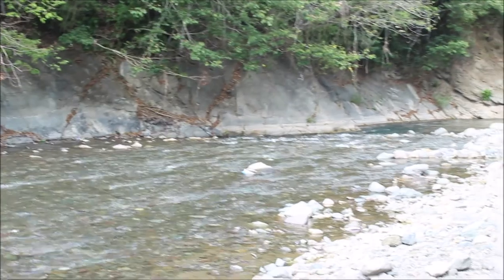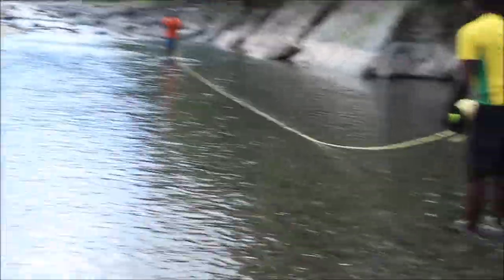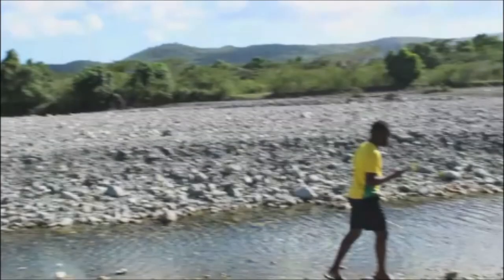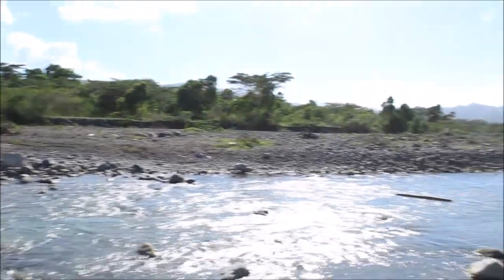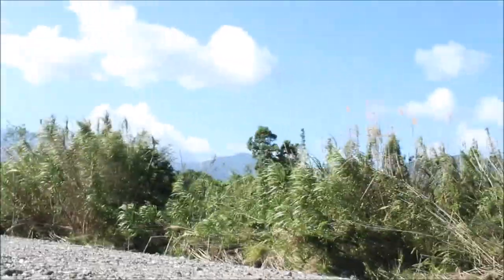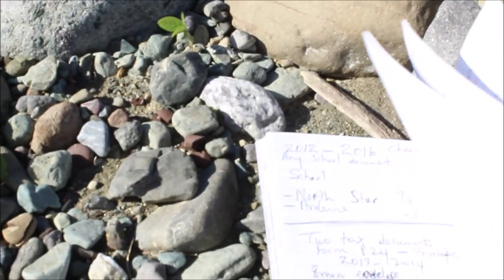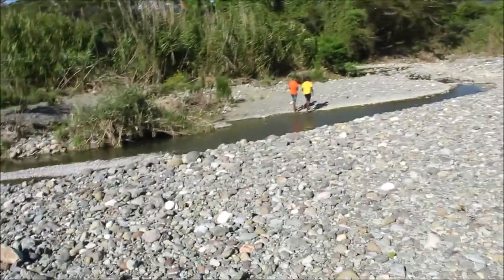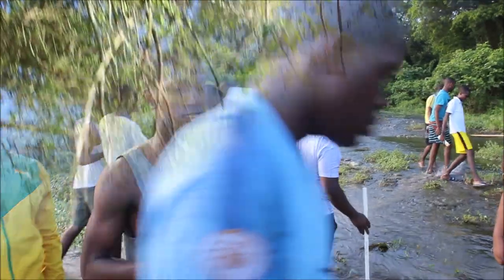Virtual SBA Field Trip to the Negro River at TrinityVille and SeaForth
GUIDELINES FOR S.B.A. RIVER STUDY

Name of river: NEGRO  RIVER
Study locations: Trinity Ville and Cedar Valley, St. Thomas

The Negro River is a tributary of the Morant River in St. Thomas. It has its source in the Blue Mountain Range.

BEFORE THE FIELD STUDY

You must decide on a TOPIC for your SBA and be clear on the AIM of your study.
Suggestions for topics:
•  What are the major differences in the characteristics of the Negro River at Cedar Valley and Trinity Ville, located in the parish of St. Thomas, Jamaica?
• What is the stage of development of the Negro River at Trinity Ville in St. Thomas, Jamaica?
• What are the major changes in the erosional and depositional features found along the Negro River at Cedar Valley and Trinity Ville?

IN THE FIELD:

Reminder:
When you present your SBA, you will be expected to give a written description of your findings in the field. This description must be supported by illustrations which must be presented in a variety of ways (at least 4 different ways). Illustrations may be in the form of pie charts, bar graphs, tables, field sketches, labeled photographs( not more than 3) and cross-sections.
For example, a bar graph or pie chart may be constructed to show the varying sizes of the bed load of the river.
You therefore must ensure that you collect enough data in the field to prepare such illustrations.

While in the field you will need to be very OBSERVANT, making careful notes and DESCRIPTIONS of all that you observe. Various MEASUREMENTS will also have to be taken.

Below is a summary of the various features that you should observe/describe/measure:

THE RIVER AND ITS CHANNEL:
The river:
• Colour – is it clear or muddy? What does this suggest about the river?
• Speed – Is the river flowing slowly, moderately or swiftly? Where is the flow most rapid or slow? Take measurements to calculate velocity.
•  Gradient over which the river flows- is it gentle, moderate or steep?
• Course of the river – is it straight, winding, meandering? Are interlocking spurs present?
The channel:
• Shape – deep and narrow or wide?
• Measure width and depth. Suggest reasons why channel is deep or shallow.
• Take measurements to construct cross-section of channel. This will illustrate shape of channel
• Describe bed and sides of channel.
• Is there a high percentage of bare outcrops of rock long the channel?

PROCESSES AT WORK ALONG THE RIVER
River erosion:
Is there evidence of erosion occurring along the river? Describe the evidence. Where along the river is it occurring?
What are the resulting features formed? E.g. are there river cliffs? Where along the river are they found? Approximate height of cliffs?

Deposition:
Is deposition active? Where are the deposits found? Along the bed, and/or along the sides?
Describe the deposits- e.g.size of deposits- take measurements. See chart for classification.
Describe shape of deposits – are they angular, sub-angular or rounded? What does the shape suggest? Explain why.
Describe rock types making up the load – igneous, sedimentary, metamorphic. Estimate quantities in percentages. What does the rock type indicate about the river?
Is there a flood plain or are there point bars? Describe. Take measurements.
Is there evidence of recent flooding? Describe and explain the evidence.

Transportation:
Evidence of methods of river transport? Describe.

RIVER FEATURES:
Descriptions of all river features present, must be incorporated into the description of ‘The river and its channel’. These may include- rapids, potholes, braiding, sand bars, river cliffs, flood plain, meanders.

CALCULATION OF RIVER VELOCITY
Method:
i. Select a stretch of the river 10-30 meters long with no pools or eddies, Measure the distance.
ii. Time floats over the measured distance, 3 times
iii. Multiply the average time by 0.85
iv. Calculate the velocity using the formula: velocity =distance(meters) / time(seconds)
Measured distance Average time taken by float